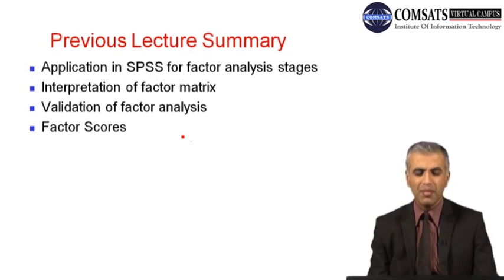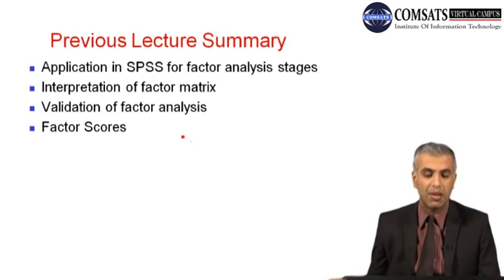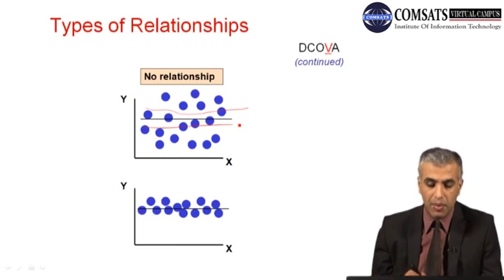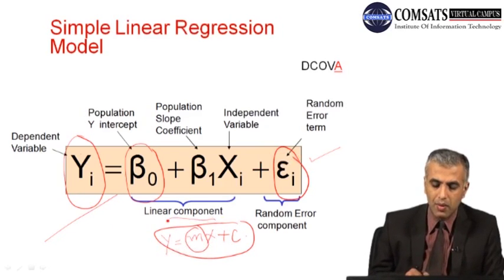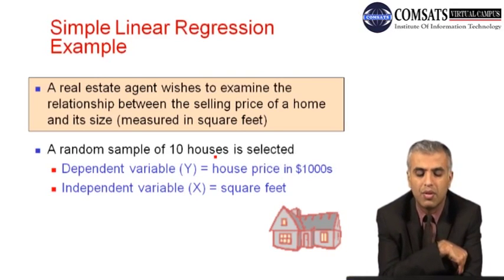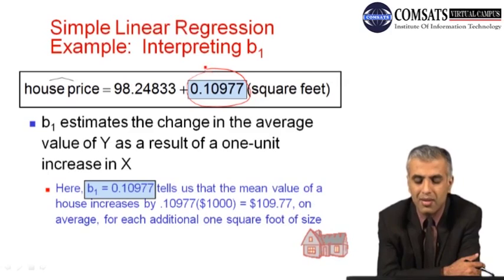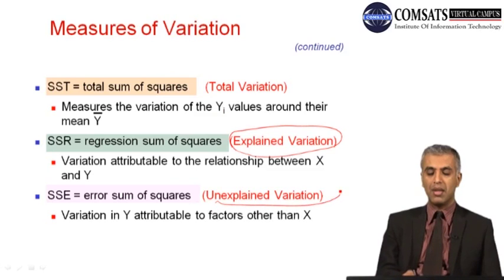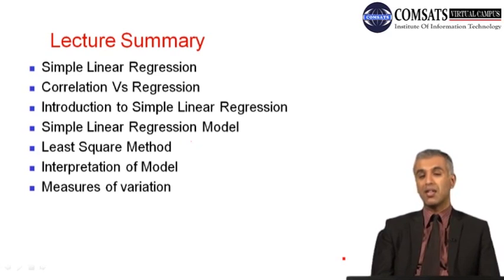Types of Relationships MGT560 LECTURE 22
4 types of relationships psychology,